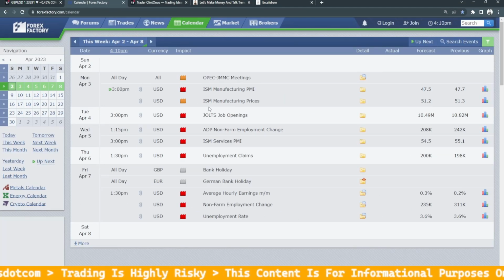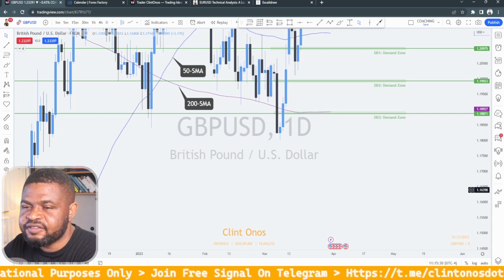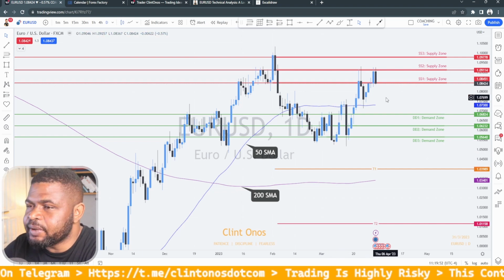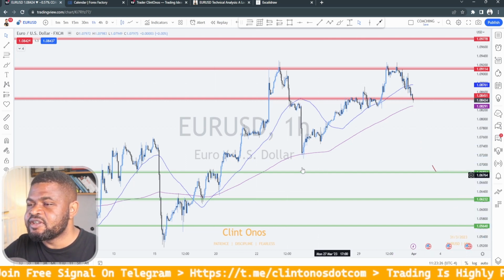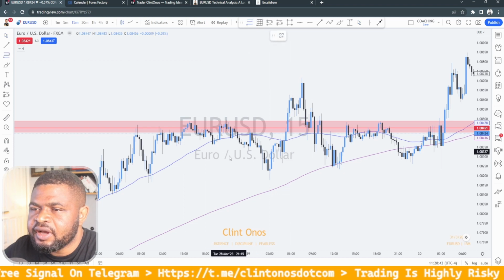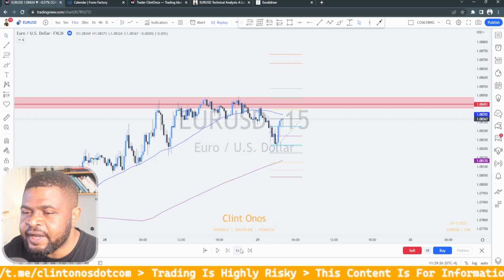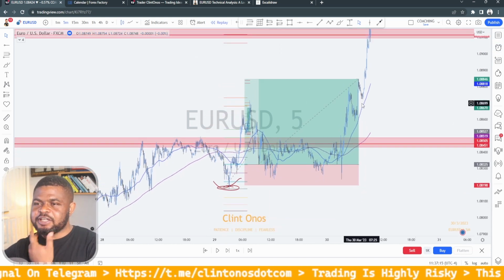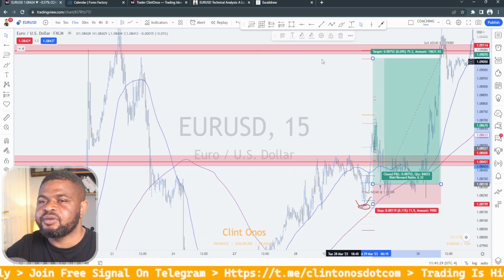GBPUSD and EURUSD Weekly Technical Analysis with Live Trade Breakdown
In this video, we provide a weekly technical analysis of the GBPUSD and EURUSD currency pairs. Our analysis includes key support and resistance levels, as well as potential trade setups for the upcoming week. We also break down a live trade example to give you a better understanding of how we apply technical analysis in our trading strategy.

IMPORTANT RESOURCES!
► New to Crypto World? Join Binance FREE & get a Massive Discount!

► How I Build & Host My Websites with AI FOR FREE

► NEW HERE?
This is no doubt the most reliable hub to learn how to make money online and offline.
We upload New videos always about the following topics:
➜ Digital Marketing
➜ How to Make Money Online
➜ Best Investments Ideas
➜ Personal Finance
➜ Entrepreneurship
➜ NFTs Gaming / Crypto Investing / Best Stocks